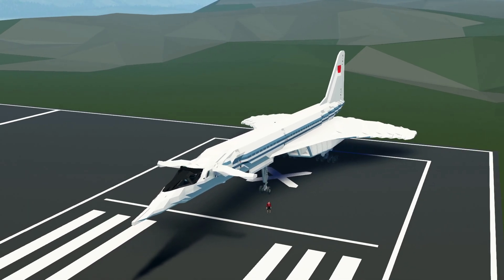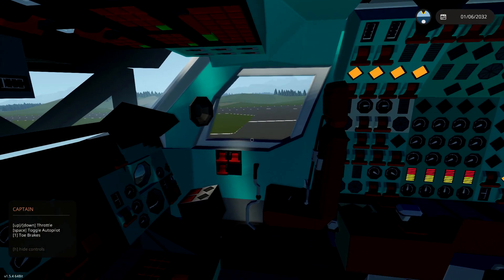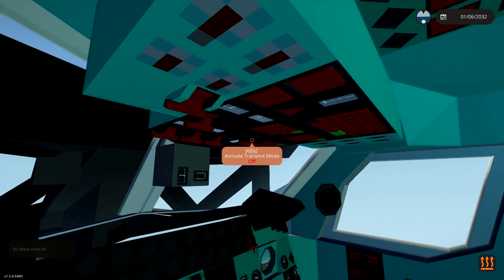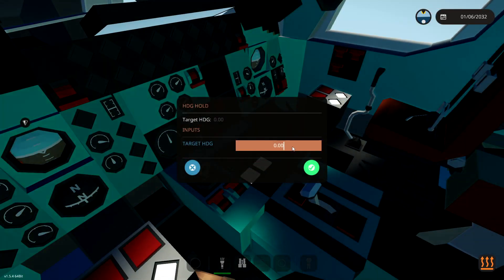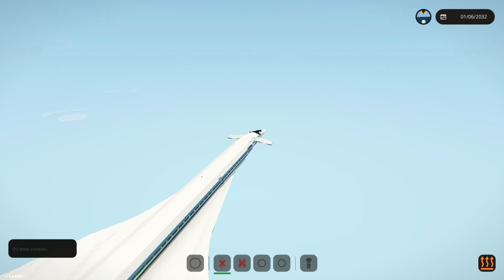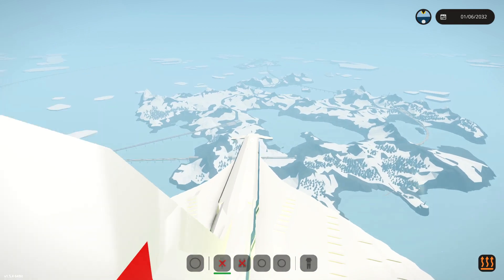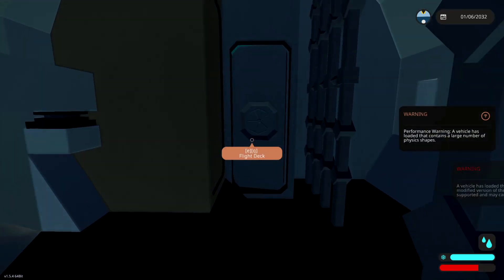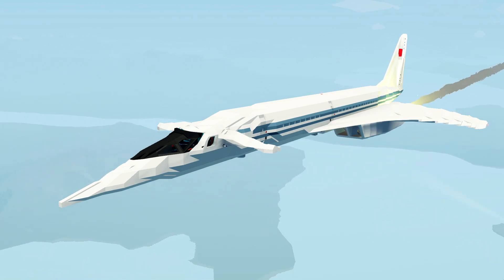SOVIET Concorde Arctic Flight Emergency In Stormworks!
Join Frantic as he attempts to fly the soviet concorde (TU 144) to the arctic. Unfortunately as we got there, we had some issues... Then we kinda fell out of the sky.